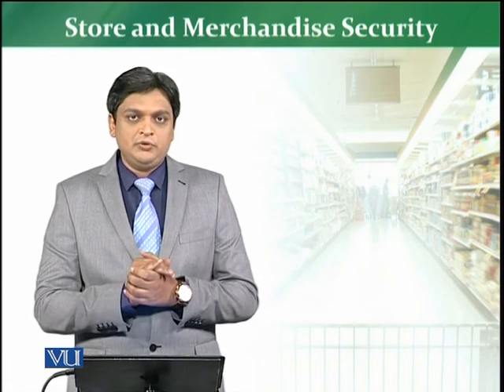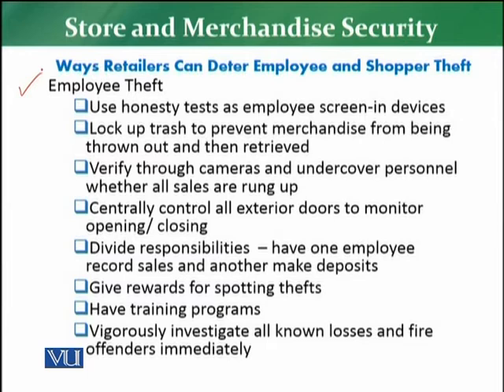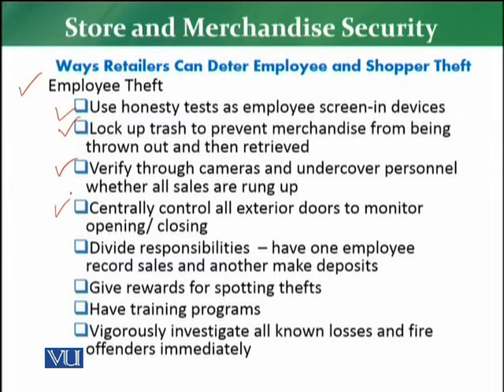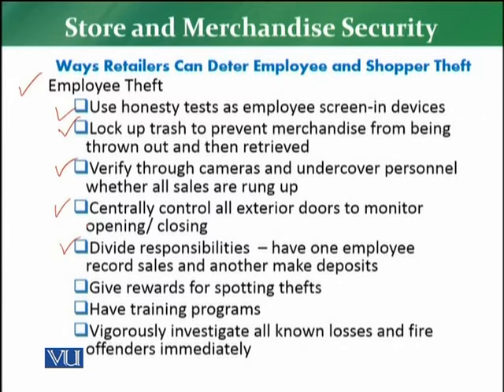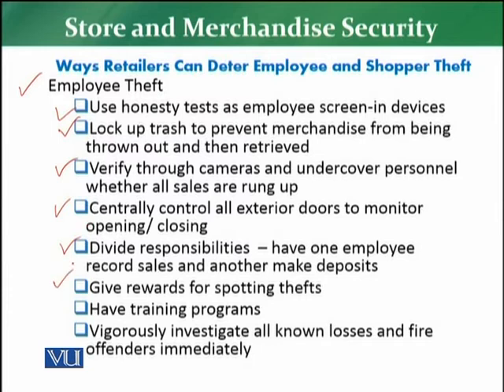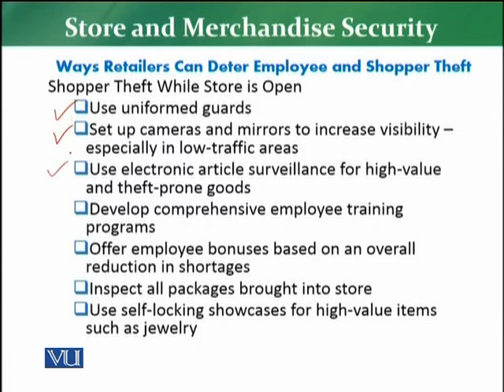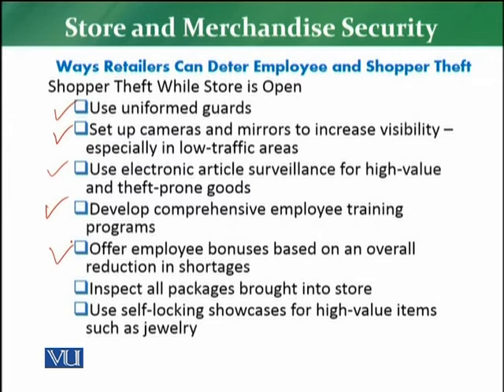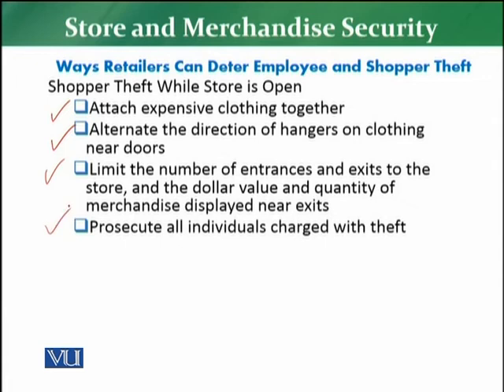MKT726_Topic155 | Retail Management